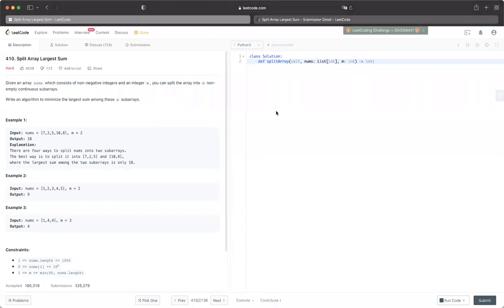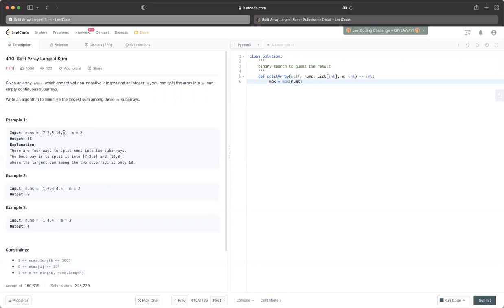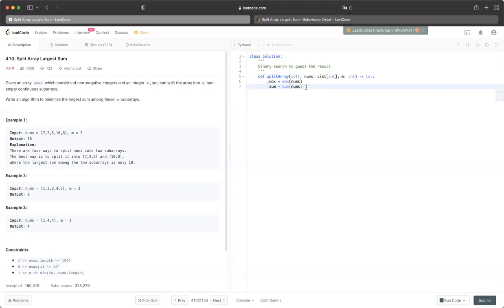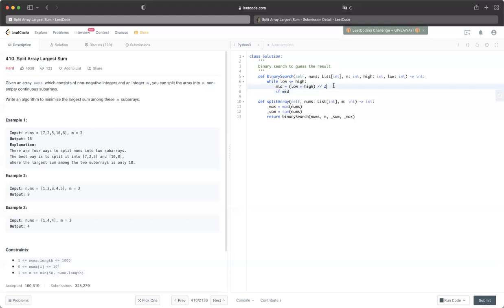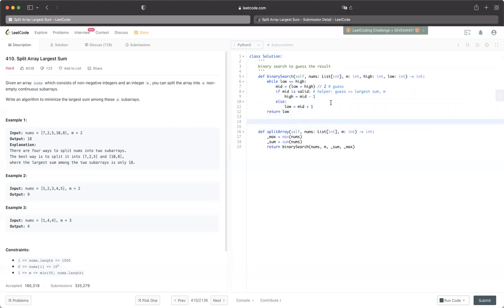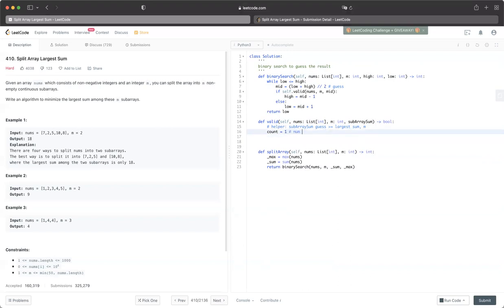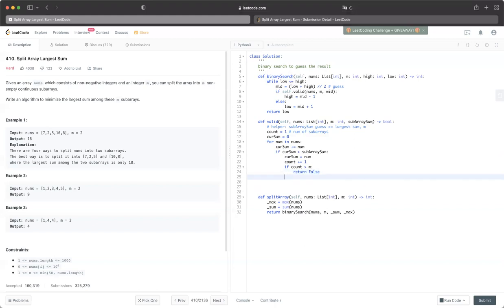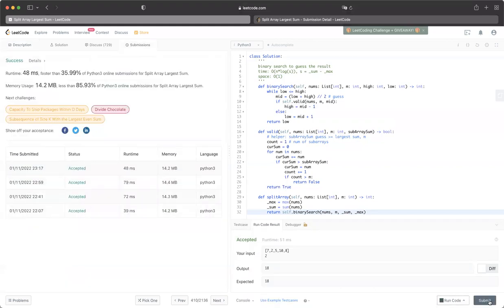Leetcode 410 - one problem each day